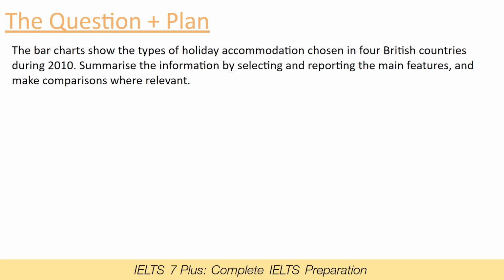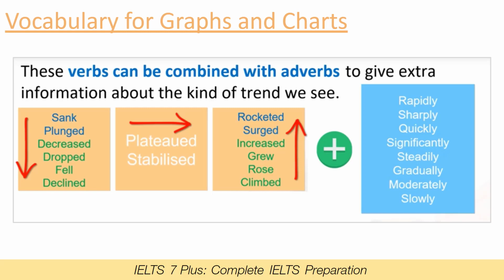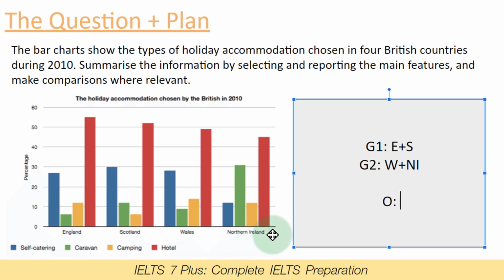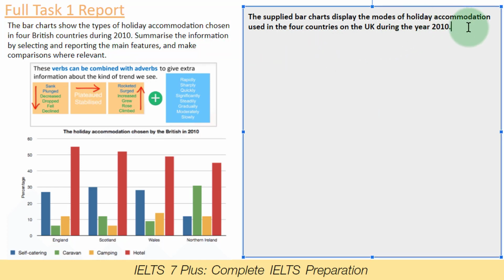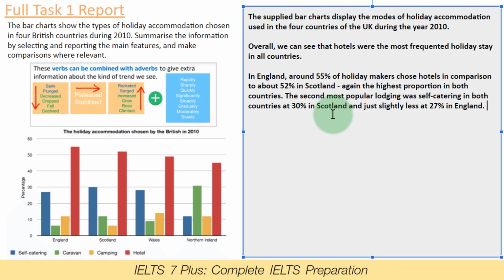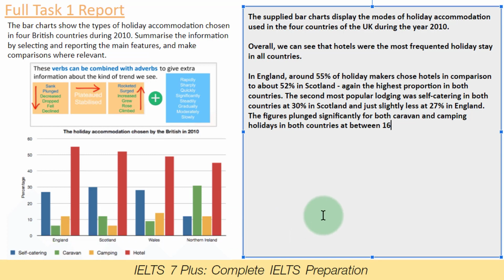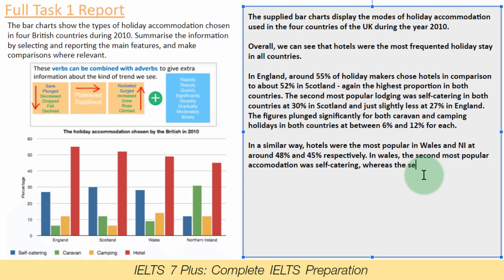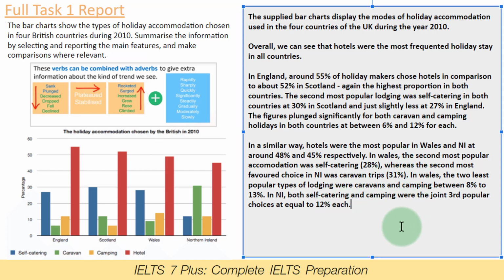Full BAR CHART Answer (IELTS Writing Task 1)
Watch me write a full IELTS Writing Task 1 report for a bar chart question. I'll use a range of strategies, structure and language to complete this common question type.

In fact, bar charts are possibly the most common IELTS Writing Task 1 question type. I use the 4 step structure [taught in course] and sentence structures to make sure I answer the question in full whilst giving examples.

Join IELTS 7 Plus now to ACE your IELTS Academic test.

👉 shorturl.at/tIUV3

👉 shorturl.at/tIUV3